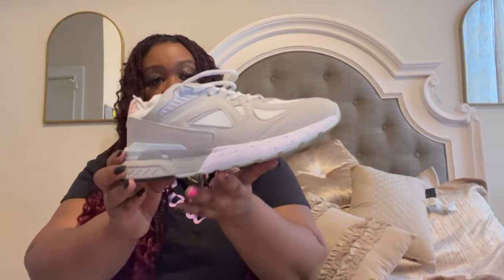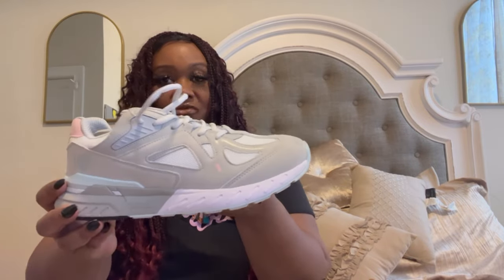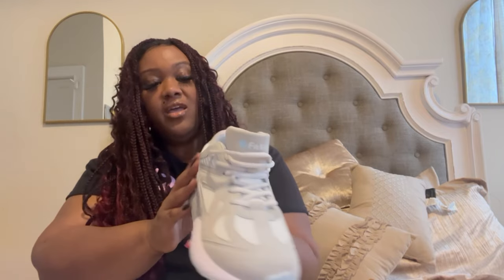REVIEWING FITVILLE SNEAKERS My Honest Review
Hi there Let’s Review these Fitville Sneakers I’m giving you my honest review… let do this work out to prove how good this sneakers are